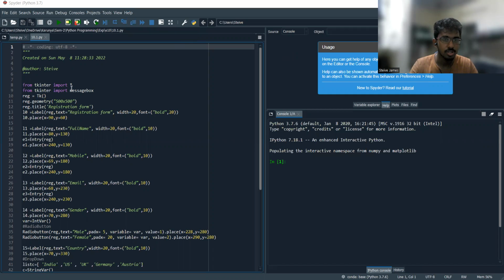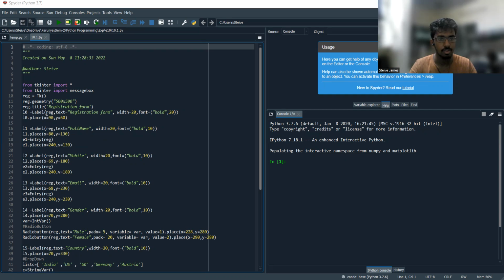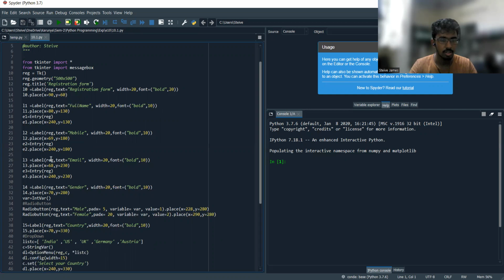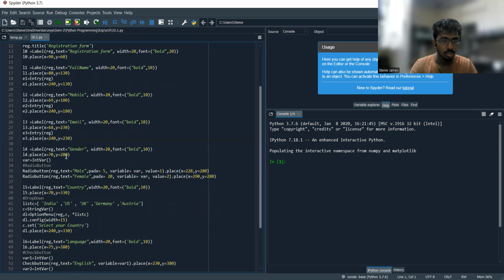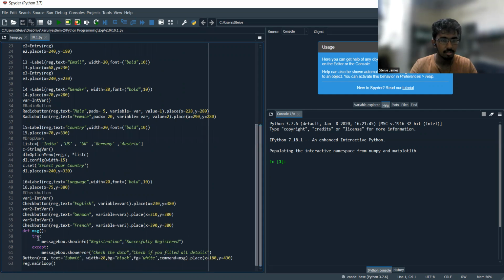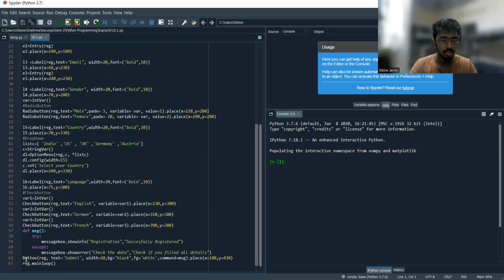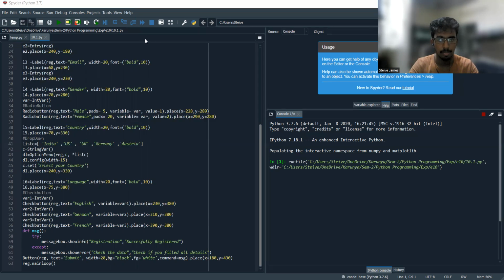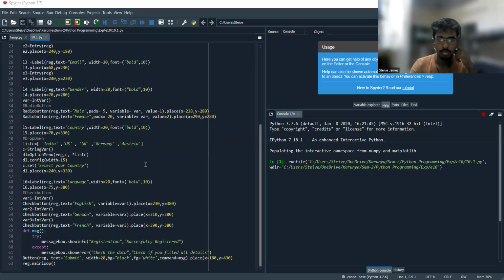GUI using Tkinter in Python for creating a Registration Form